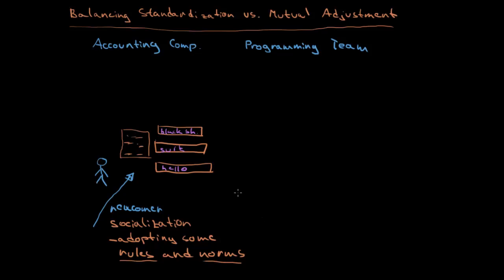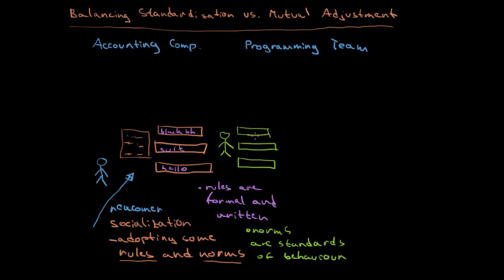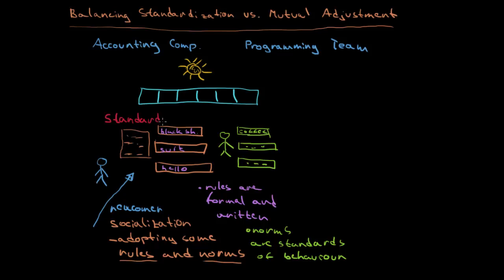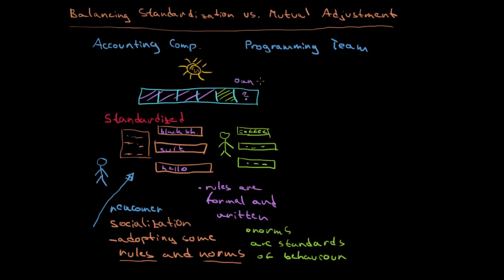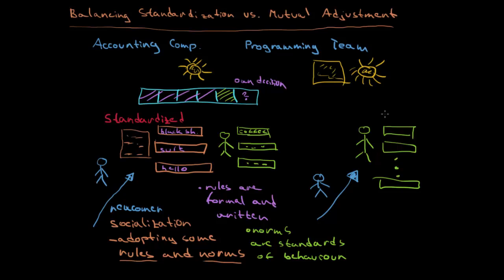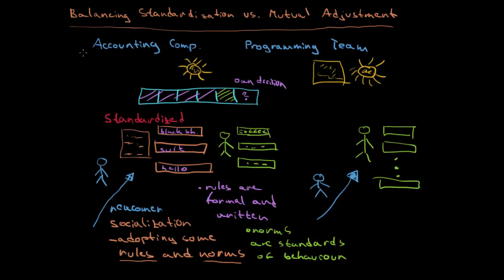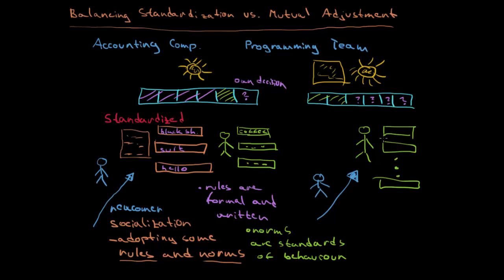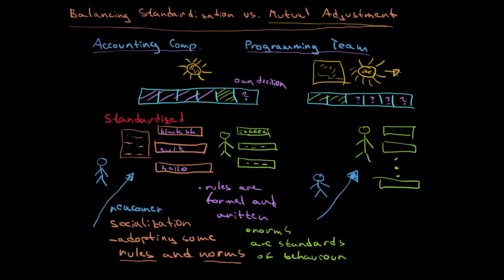Standardization vs. Mutual Adjustment